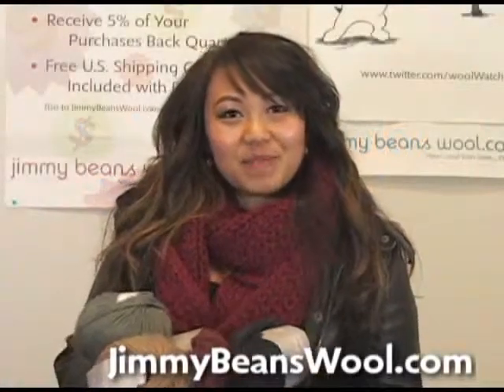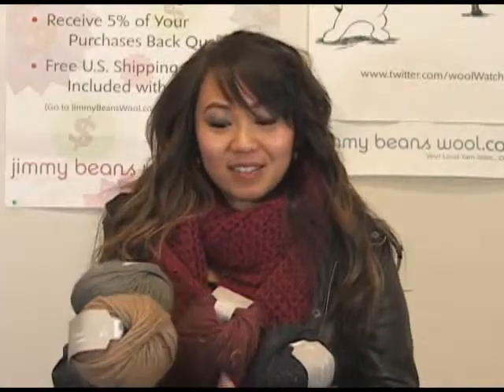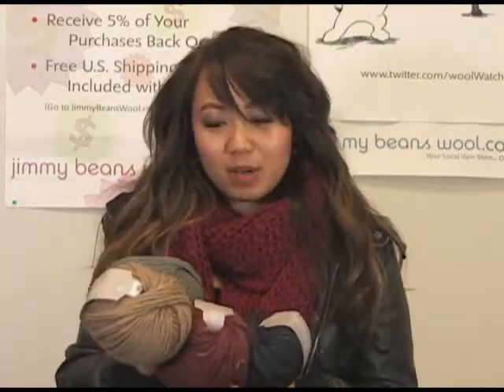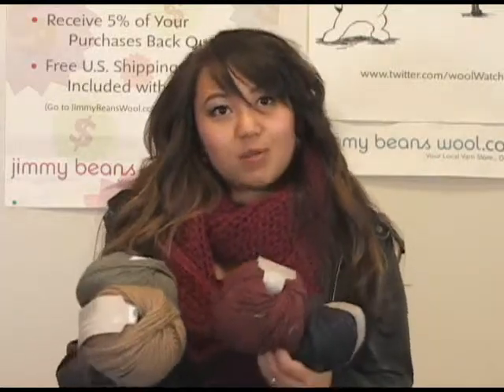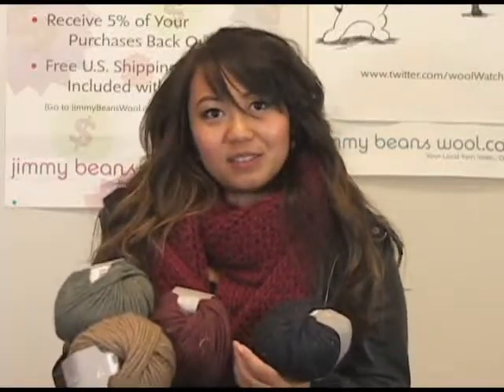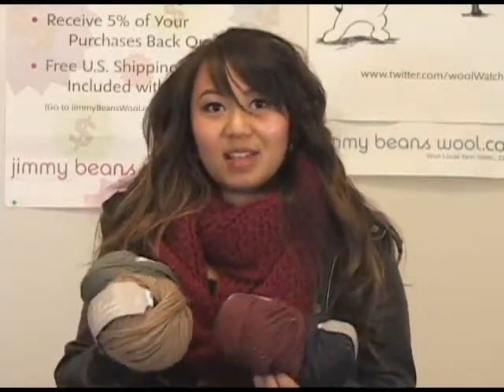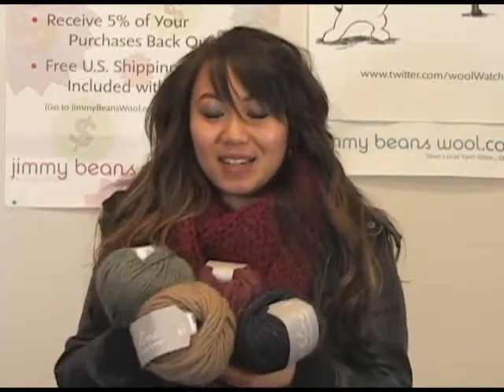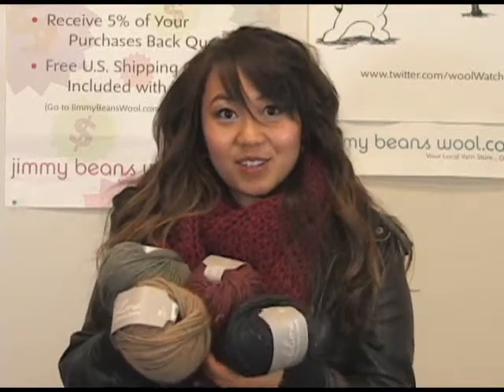Sublime Chunky Merino Tweed review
Courtney from Jimmy Beans Wool reviews the Sublime Chunky Merino Tweed. Jimmy Beans Wool is your LYS... online!